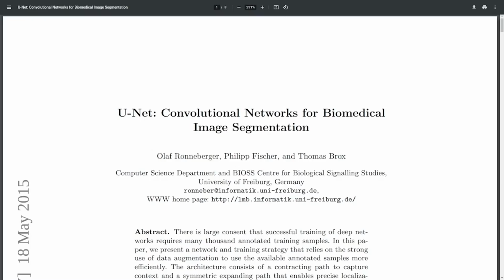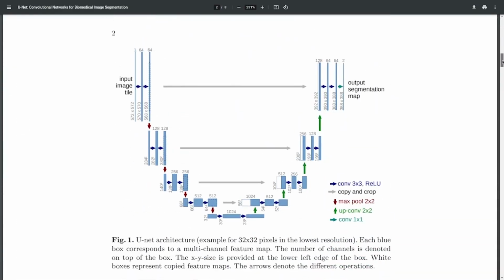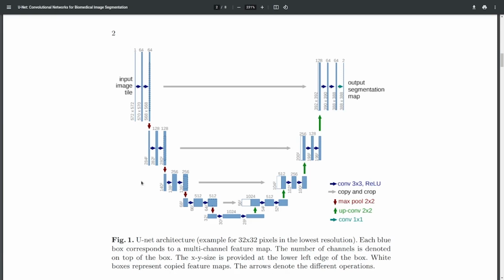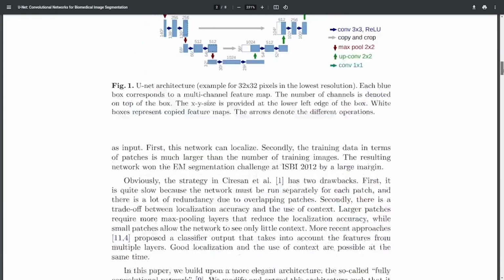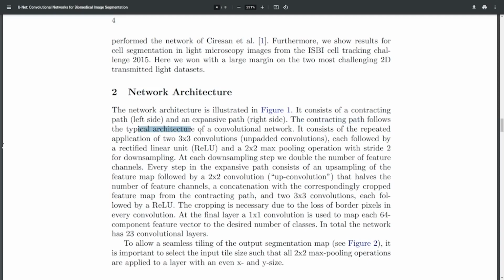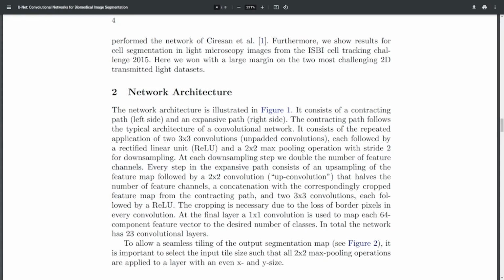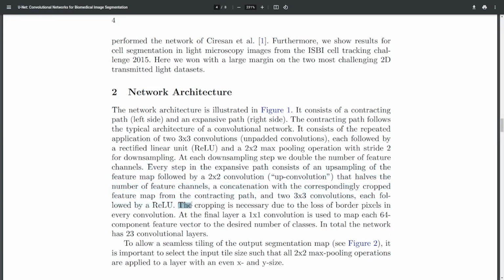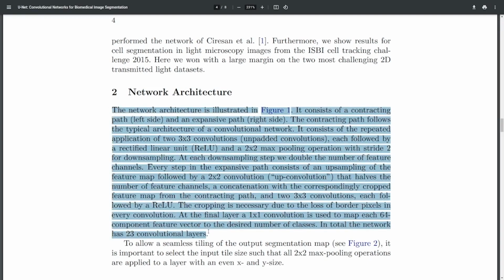3. Unlock the Secrets of U-NET Architecture: A Comprehensive Study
In this video, we examine a research paper on U-NET architecture. The title of the paper is
U-NET: Convolutional Networks for Biomedical Image Segmentation.

✔️ Deep Learning PC
✔️ OpenCV Python Books
✔️ Camera Gear
✔️ Arduino Electronics kit